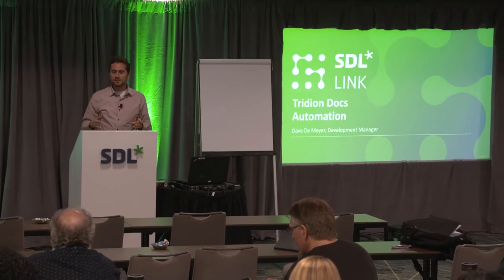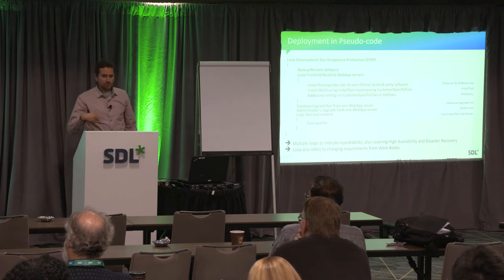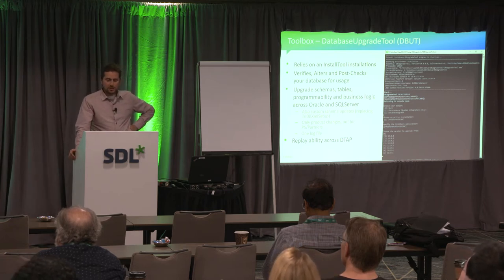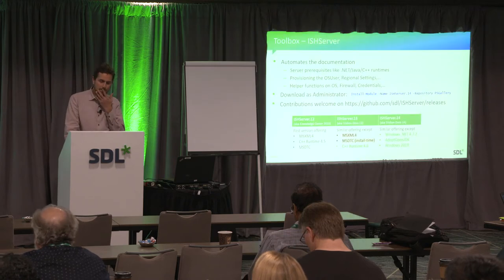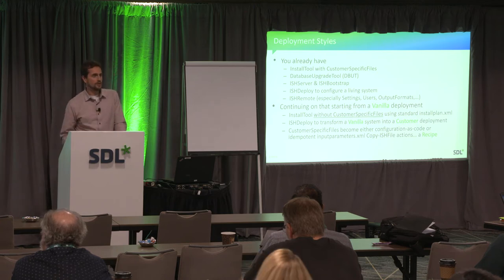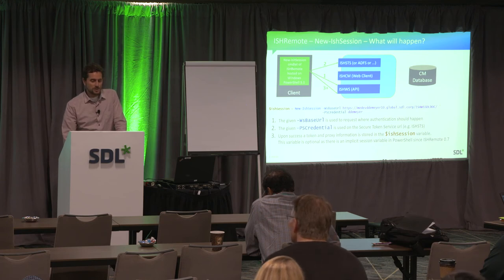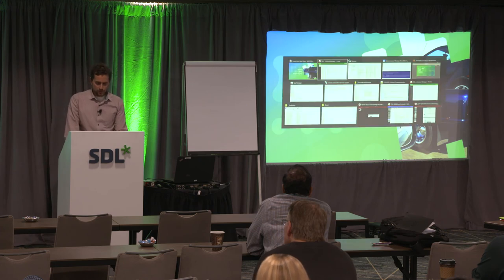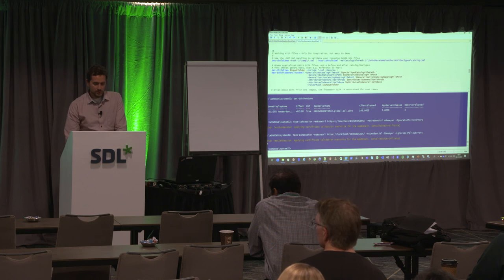SDL Connect Developer Day - Reducing Deployment Effort and Automating Business Processes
- Understand how to streamline SDL Tridion Docs installations and upgrades at any scale, using the publicly available toolkits ISHDeploy, ISHServer and ISHBootstrap
- Plan for automating operations such as publishing and synchronization using the open-source, public-API-based ISHRemote tool
- Learn what’s new in ISHRemote and see how it could improve your processes

Speaker: Dave De Meyer, Development Manager, SDL